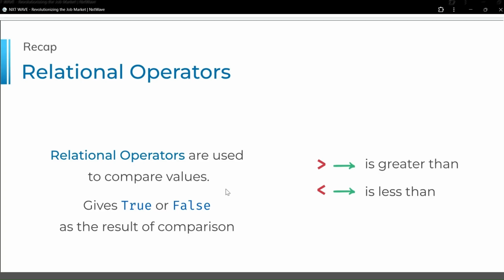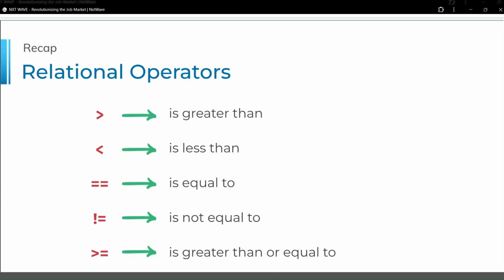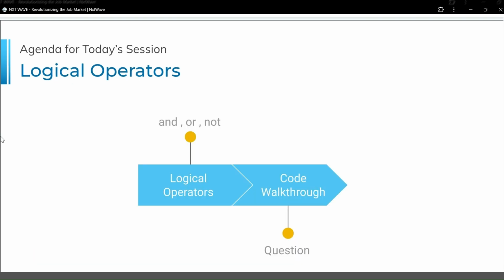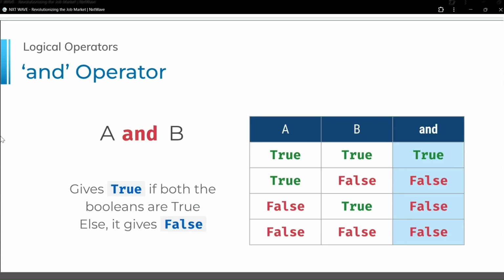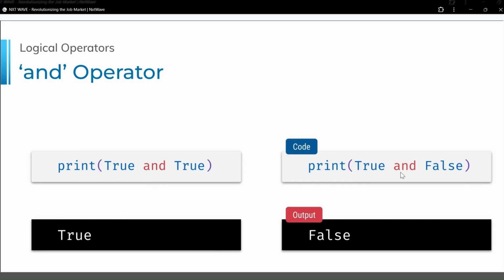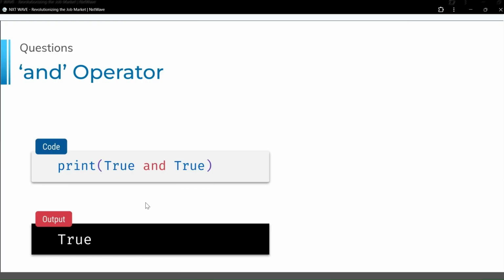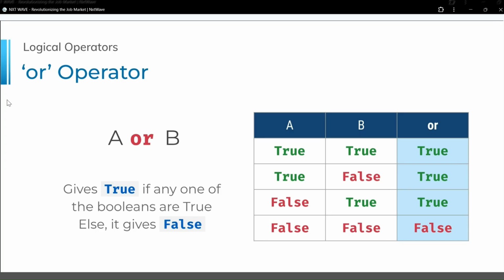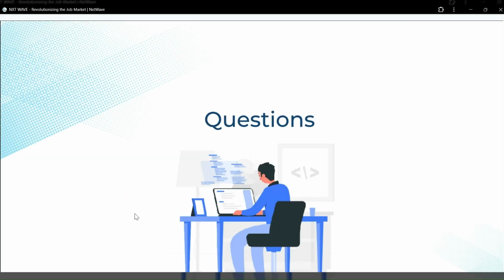#7 PYTHON | OPERATORS AND CONDITIONAL STATEMENTS -LOGICAL OPERATORS | FROM EEE TO TECH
In this video, we explain Logical Operators in Python in a simple and beginner-friendly way. Logical operators are used to perform logical operations on Boolean values and return True or False.

Logical AND operator with examples

Logical OR operator with examples

Logical NOT operator with examples

Step by step explanation of conditions

Summary for quick revision

Logical Operators Explained

AND returns True if all conditions are true

OR returns True if at least one condition is true

NOT reverses the boolean value

True and True

(2 less than 3) and (1 less than 2)

False or False

(2 less than 3) or (2 less than 1)

not False

not (2 less than 3)

Python beginners

Students learning programming basics

Exam preparation

Interview revision